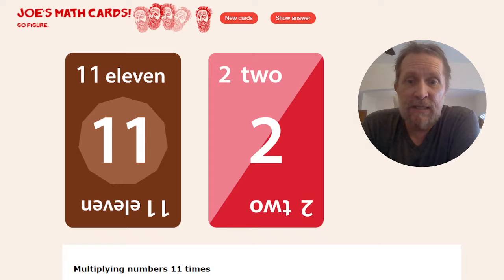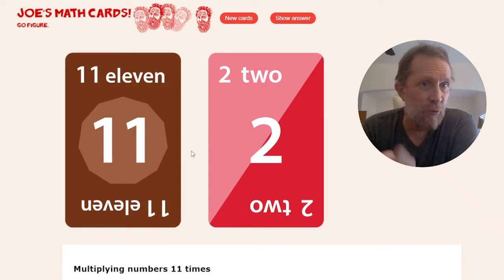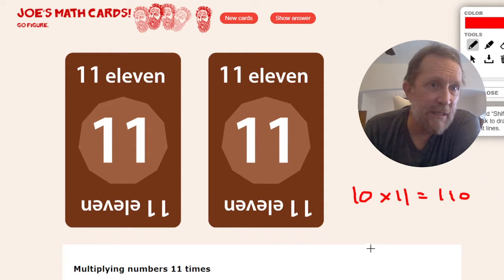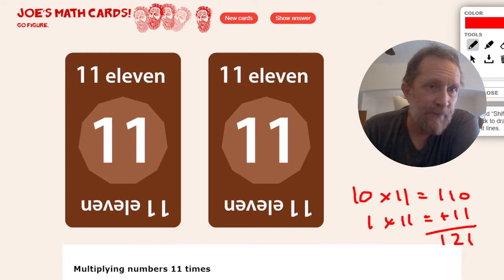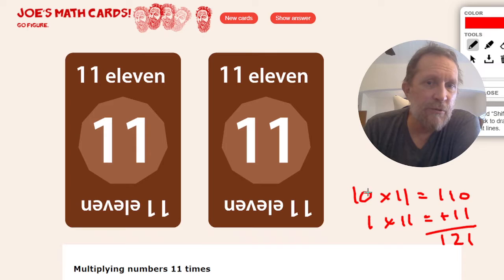How to multiply a number eleven times (how to multiply a number times eleven).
This video is for students and parents. Students can watch it on their own, or parents can watch along with them, so they can learn how to help with practice exercises.